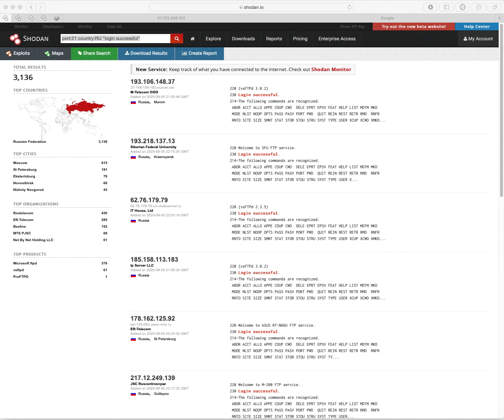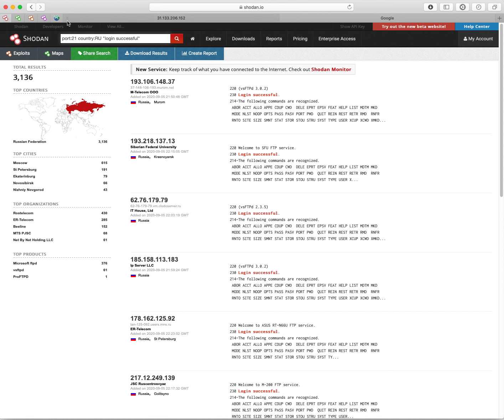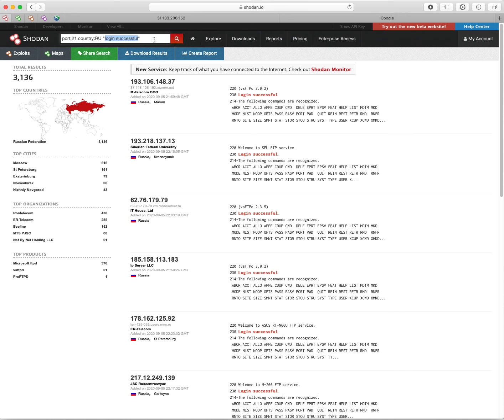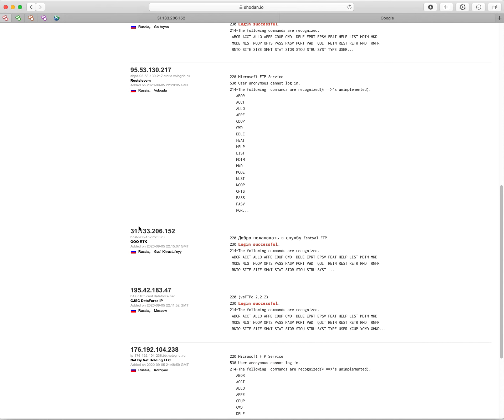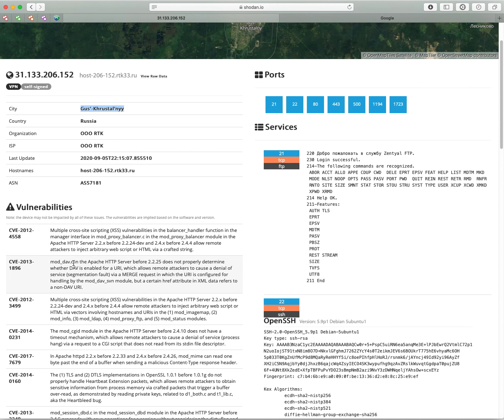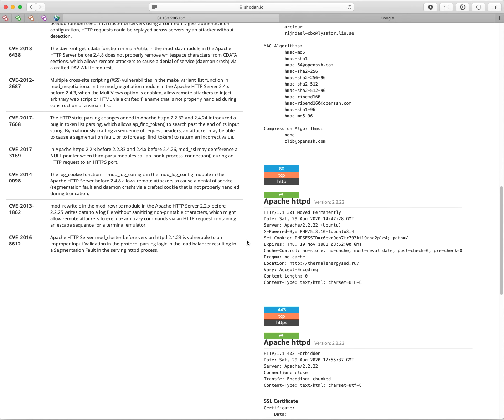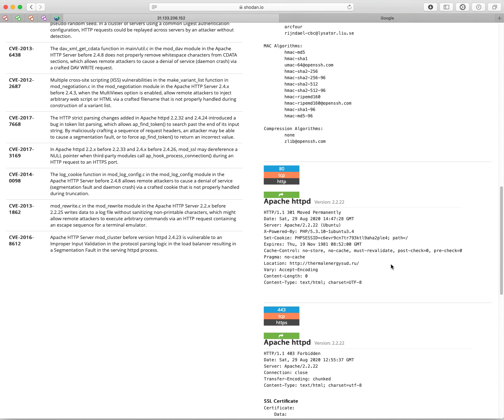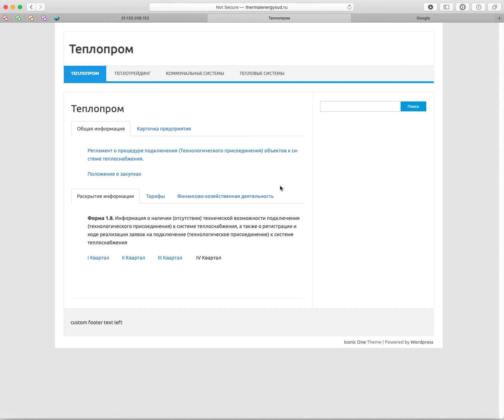Searching for IoT | Shodan, OSINT & IoT Devices | eForensics Magazine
In this video, your instructor, Maciej Makowski, will show you how to search for IoT. This is part of our course 'Shodan, OSINT & IoT Devices'. Dive in!